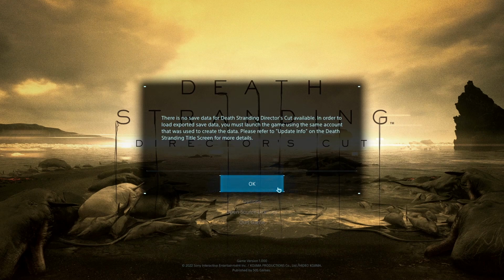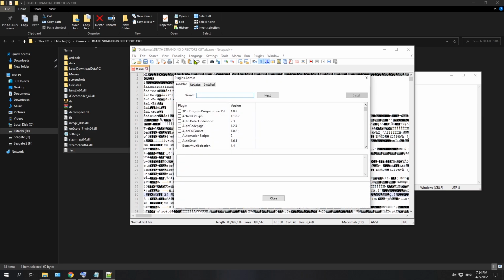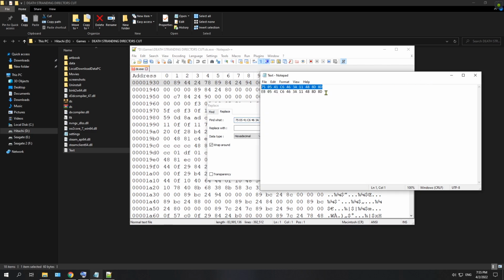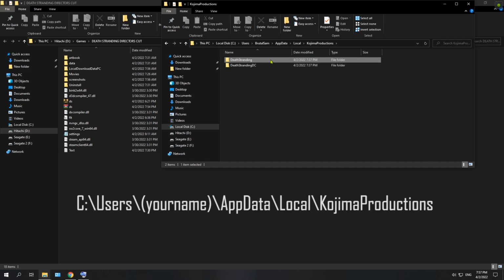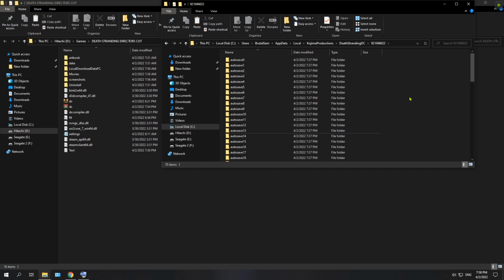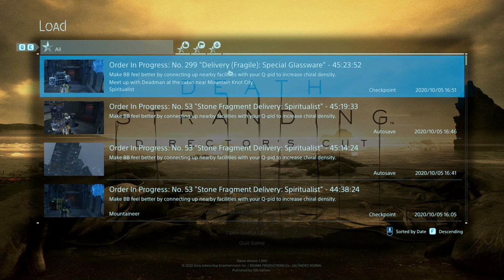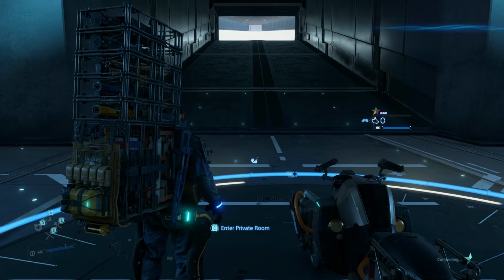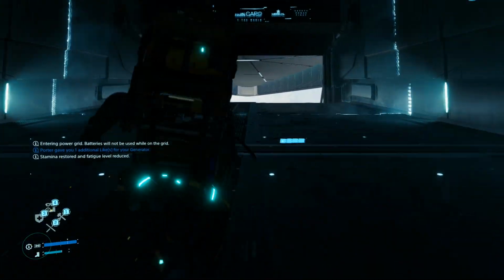Transfer DEATH STRANDING Saves to The Director's Cut | PC (offline)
here's how to import your Death Stranding saves to Death stranding director's Cut. text:
75 05 41 C6 46 3A 11 48 8D 8D
EB 05 41 C6 46 3A 11 48 8D 8D